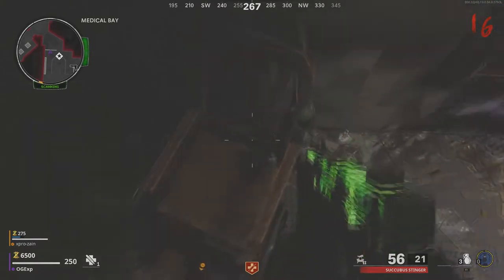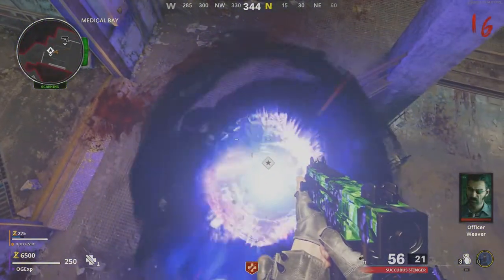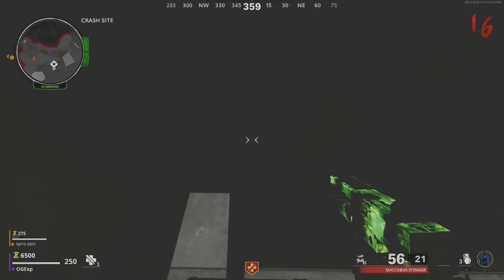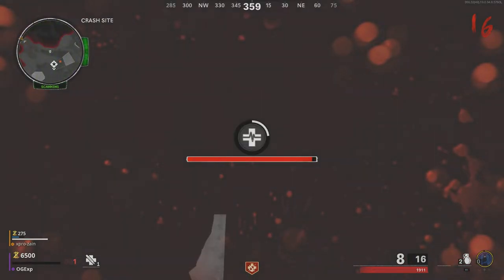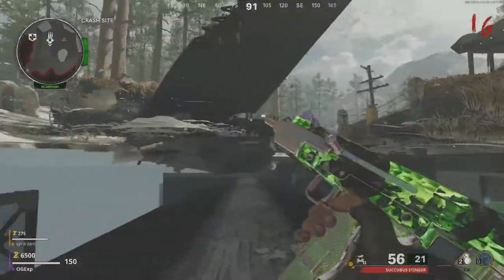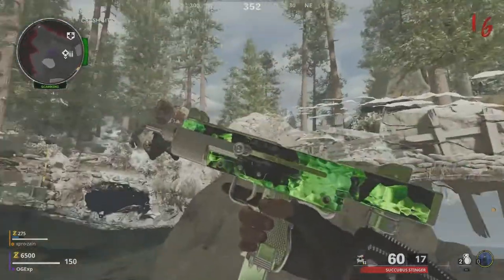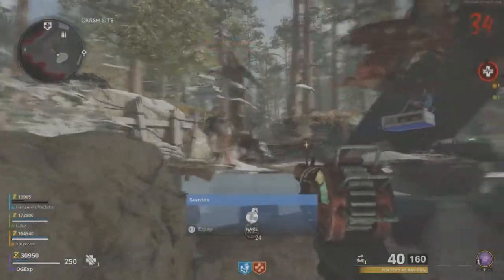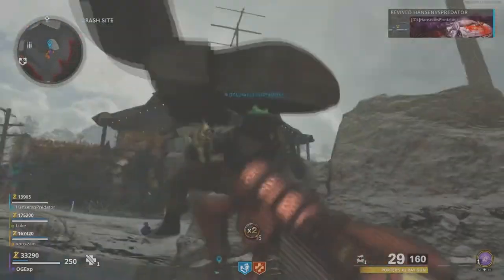Cold War Zombie Glitches: Easy Solo GODMODE Glitch After 1.07 Patch - Die Maschine Glitch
Cold War Zombie Glitches: Easy Solo GODMODE Glitch After 1.07 Patch - Die Maschine Glitches

Founder/s:
ZLine

ExplicitPlay x

-Extra Tags-